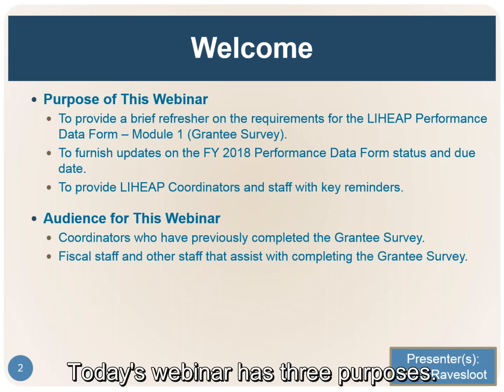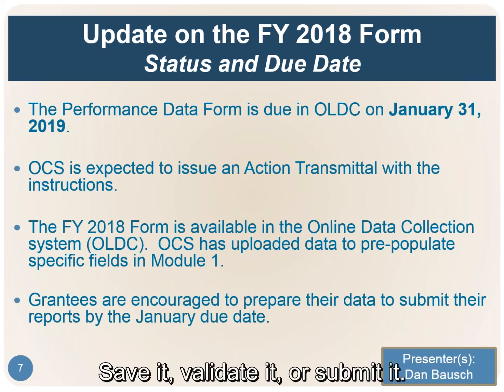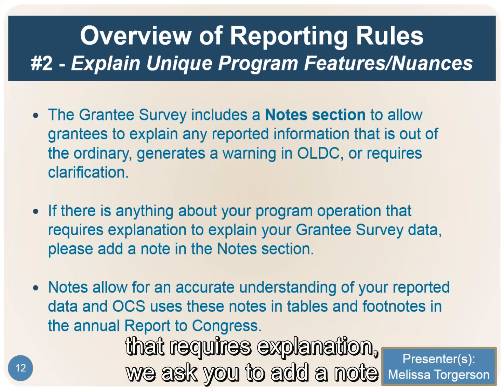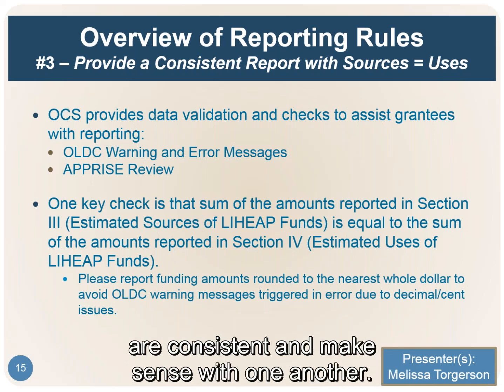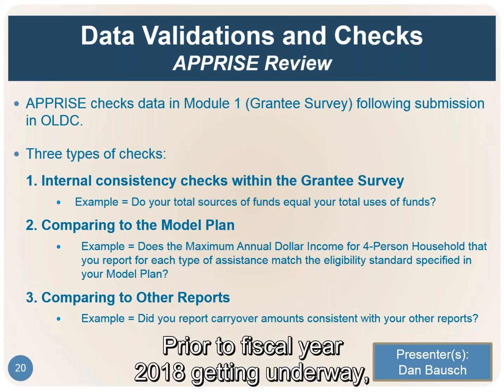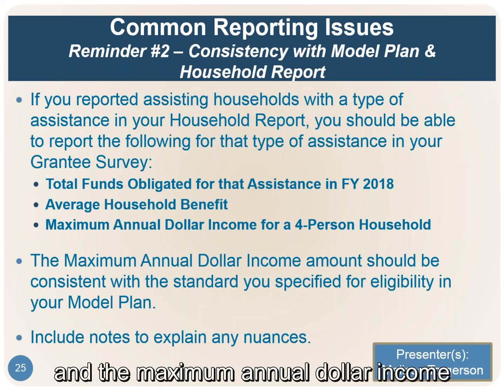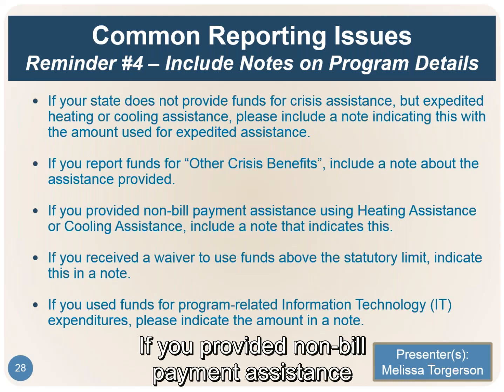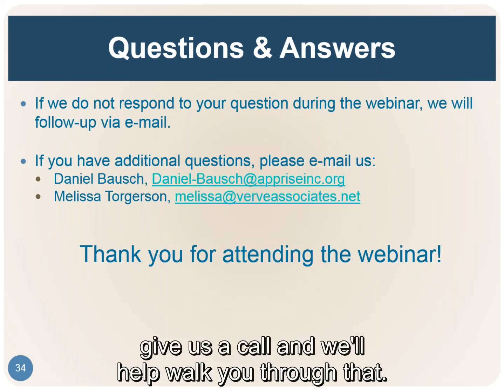Reminders for Completing the FY 2018 Performance Data Form - Module 1 (Grantee Survey) Webinar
This webinar provides a brief 30-minute refresher on the main reporting requirements for the FY 2018 Performance Data Form – Module 1 (Grantee Survey). It is intended for experienced LIHEAP state and territory coordinators and relevant staff that have worked on completing prior year Grantee Surveys.